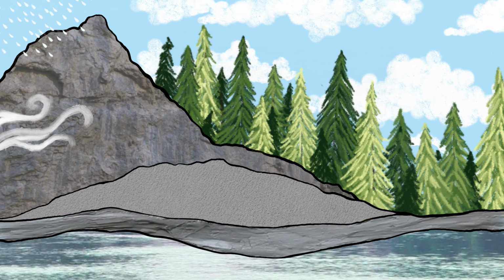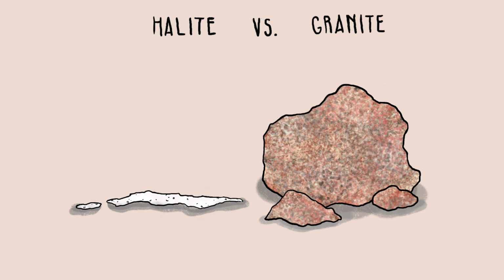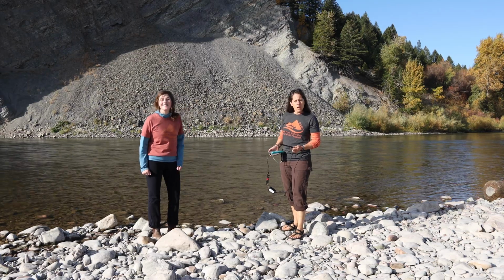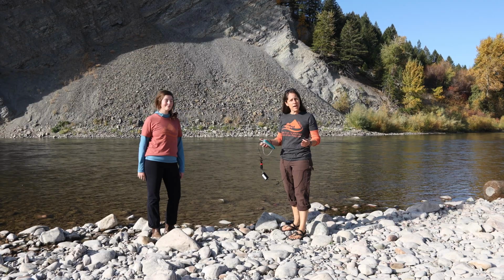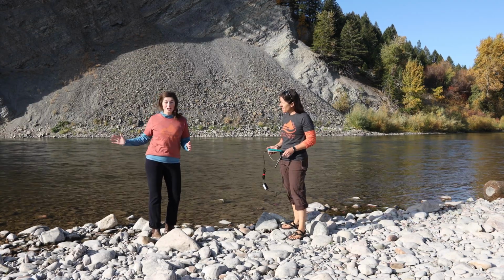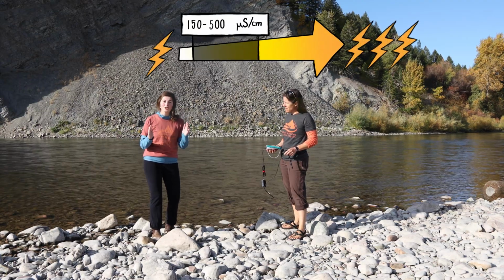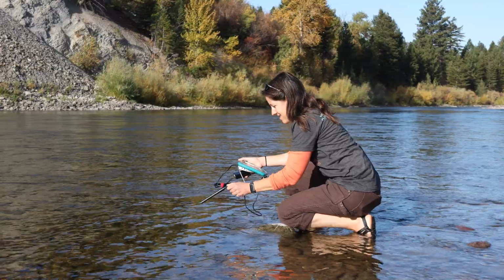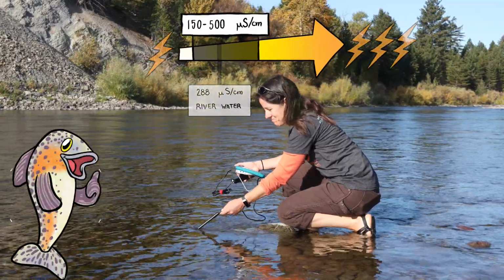Crazy Conductivity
Filmed at the beautiful Milltown State Park on the banks of the Clark Fork River. Learn what is conductivity and why it is an important water quality parameter!

We explore what conductivity means, how we use it to help define the health of the Clark Fork River in SW Montana, and compare conductivity of various waters.